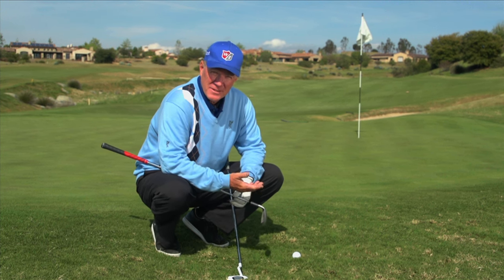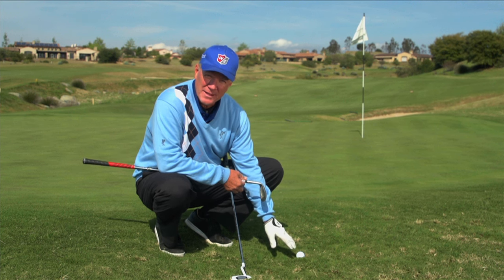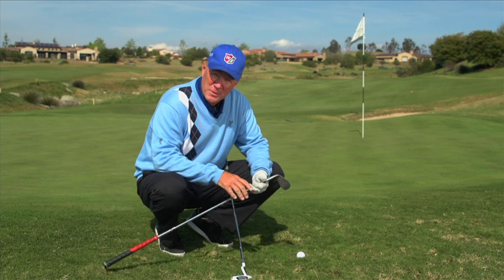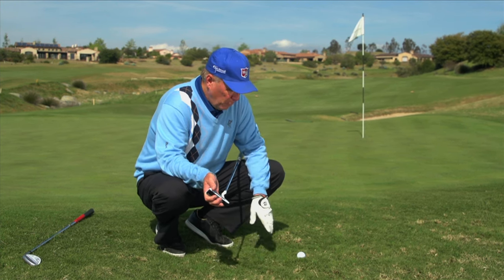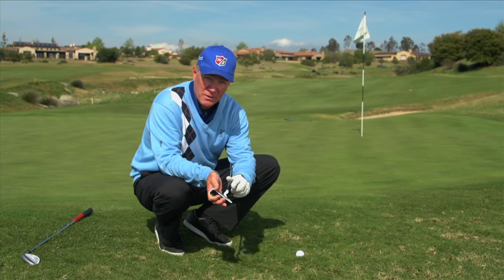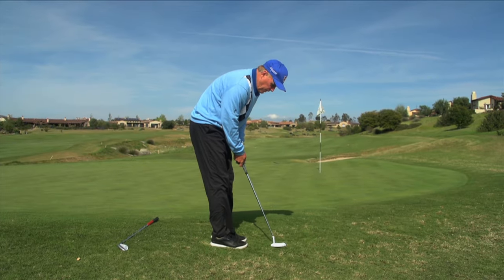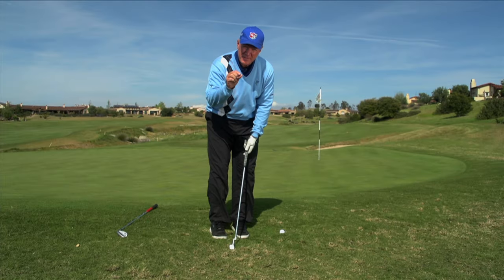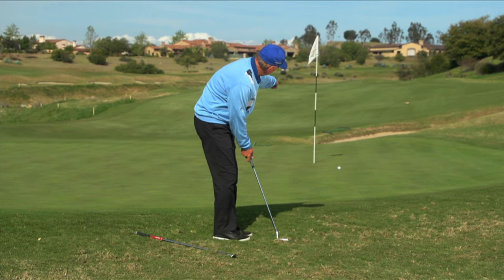The TEXAS WEDGE Golf Shot - Golf Lessons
Our man Dean Reinmuth, Top 100 Golf Teacher who worked with Phil Mickelson as a Junior is the best at teaching simple golf shots you can use in your game.  Here is a golf lesson to learn to use a "Texas Wedge" around the greens to score better in your short game.